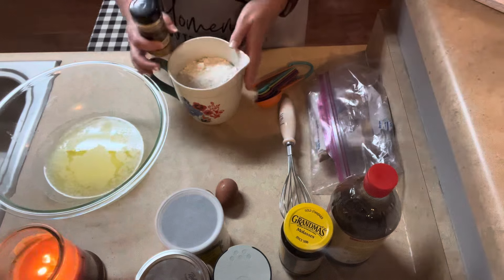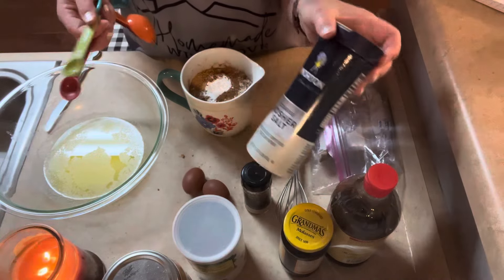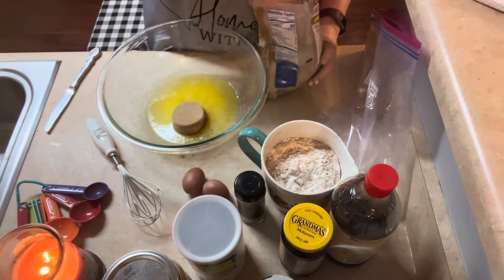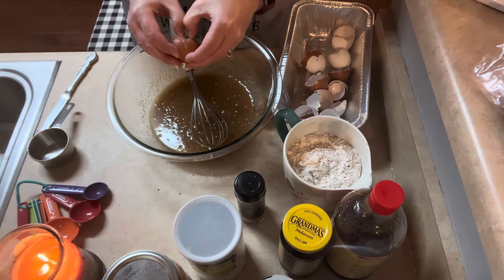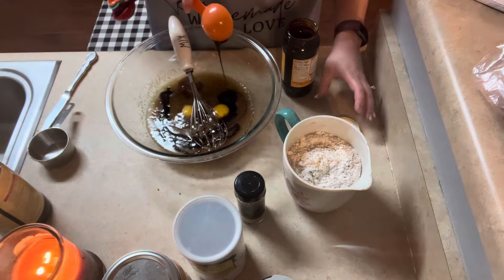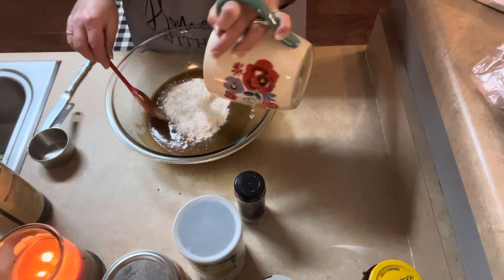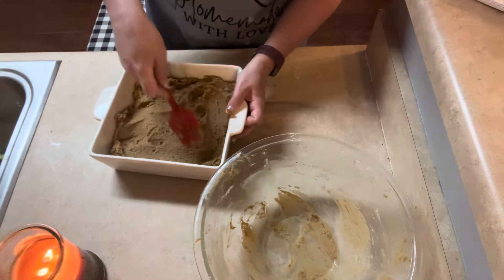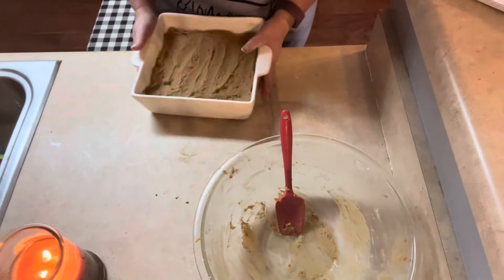Gingerbread Brownies | Holiday Dessert | Bake With Me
Found this recipe and wanted to try it to see if I wanted to add it to the menu this holiday season. If you like Gingerbread, you will love this one! 🫚🍞

Find me and connect on Social Media!

Social Media Links:
IG- I'm on Instagram as therealhomemadewithlove. Install the app to follow my photos and videos.

Redbubble- Visit HomemadeWthLv's shop, for cool artwork on awesome products!
HomemadeWthLv's shop

Fetch Rewards link:

Come save money on Fetch with me! Sign up w/ code CPG2W & get 250 pts See you there!